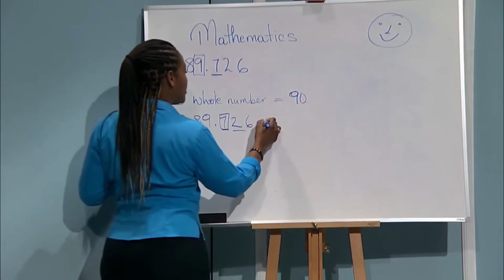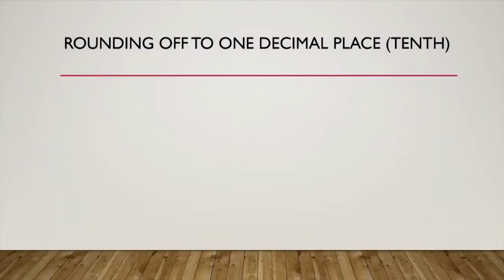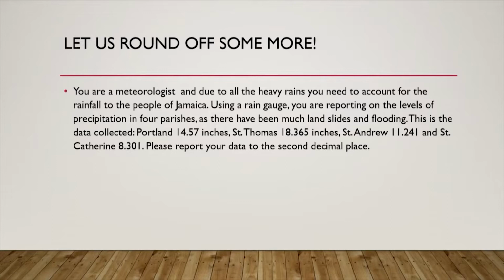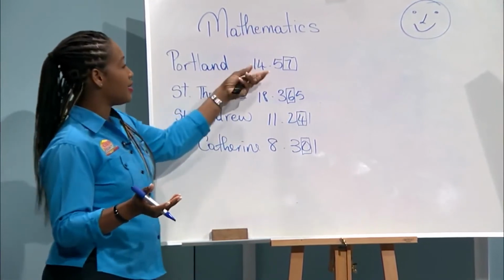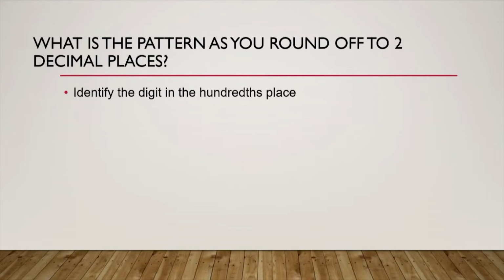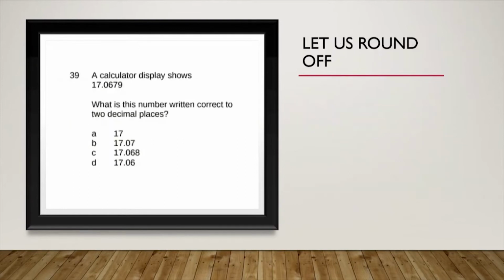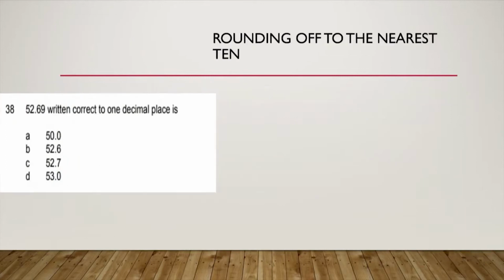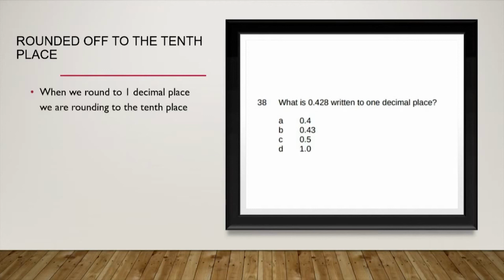City & Guilds Mathematics - Decimals & Rounding Off